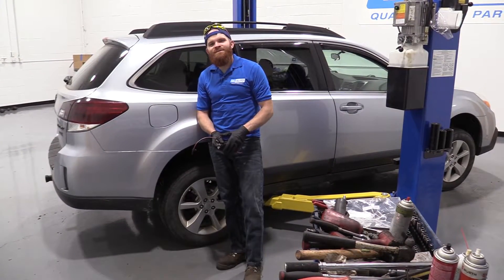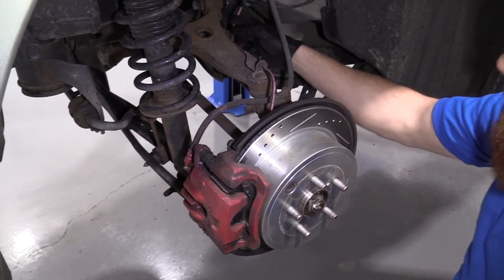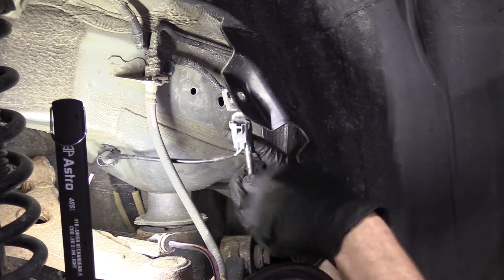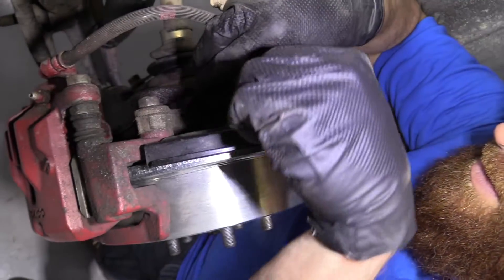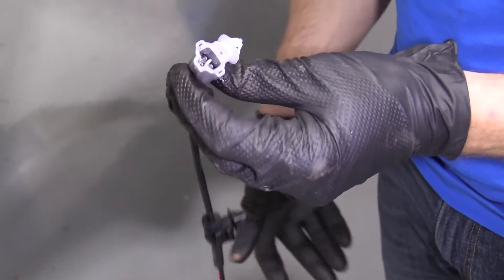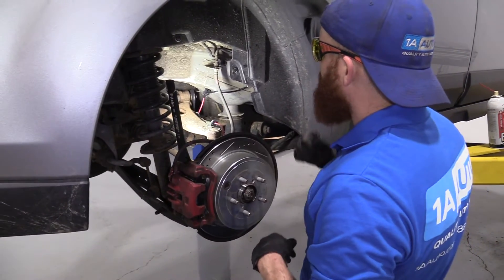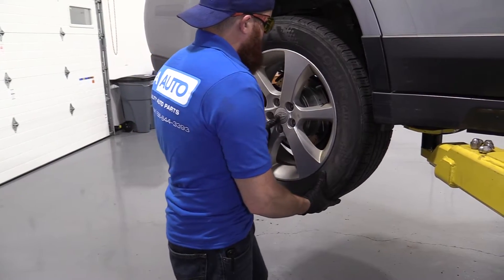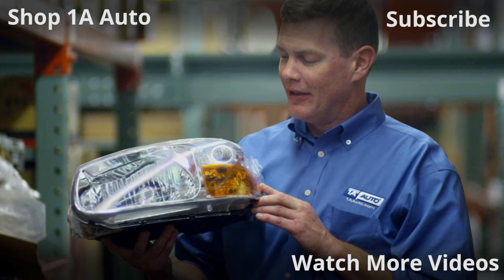How to Replace Rear ABS Sensor 10-14 Subaru Outback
In the video, 1A Auto shows how to remove and replace a broken, worn, or failed ABS sensor. The video is applicable to the 10, 11, 12, 13, 14, Subaru Outback

This process should be similar on the following vehicles:
2010 Subaru Outback
2011 Subaru Outback
2012 Subaru Outback
2013 Subaru Outback
2014 Subaru Outback

• Rust Penetrant